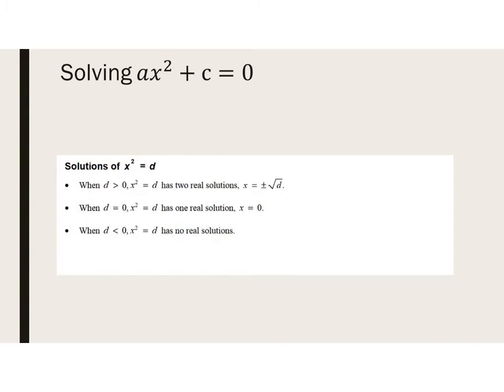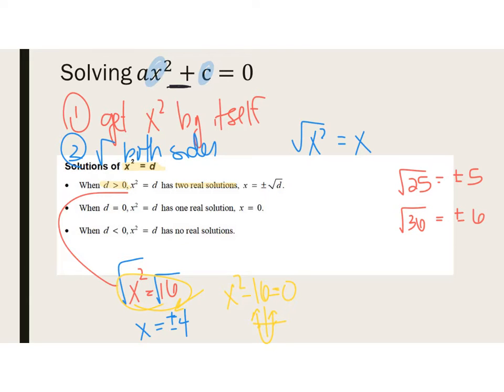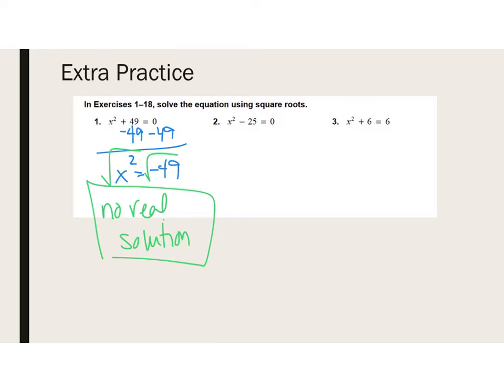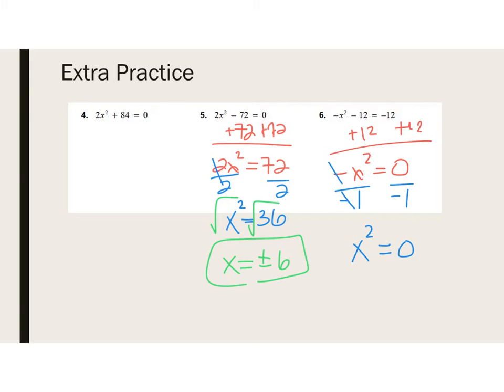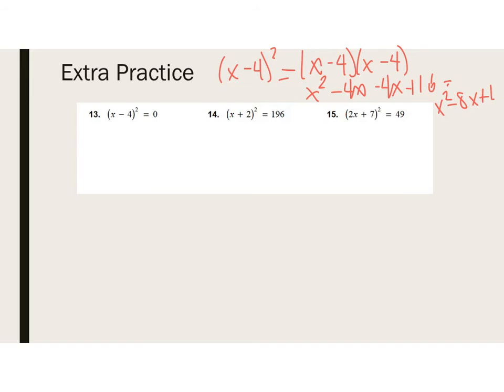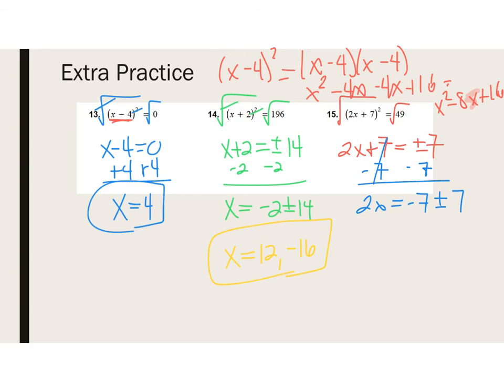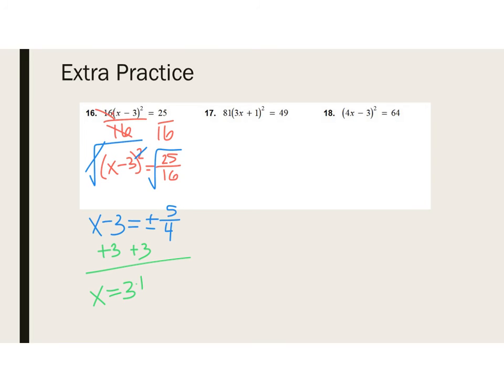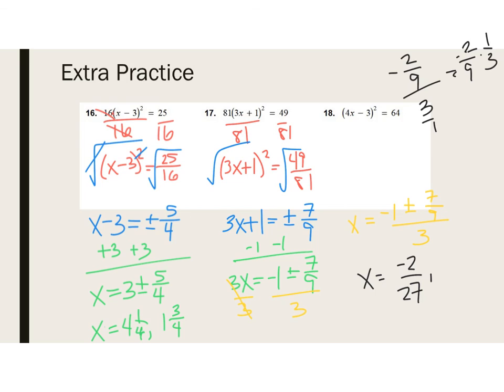A1 Ch 9.3 Solving Quadratic Equations Using Square Roots